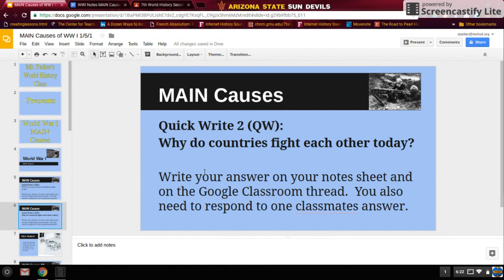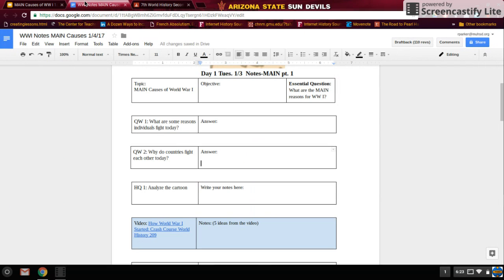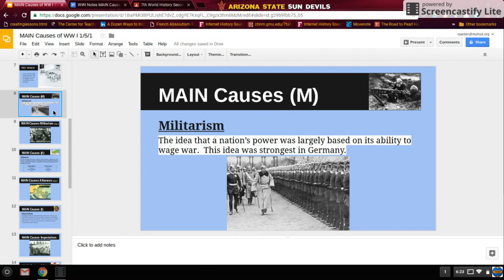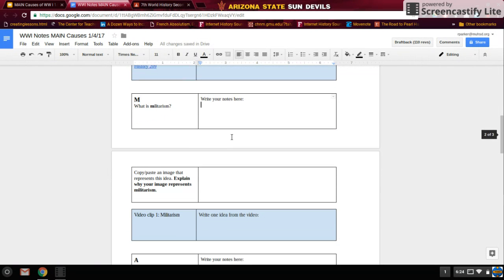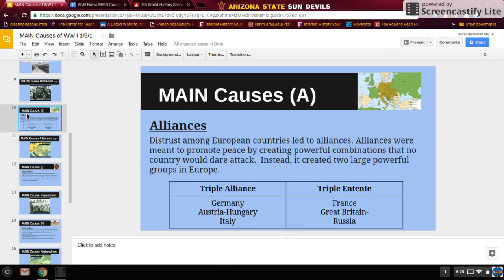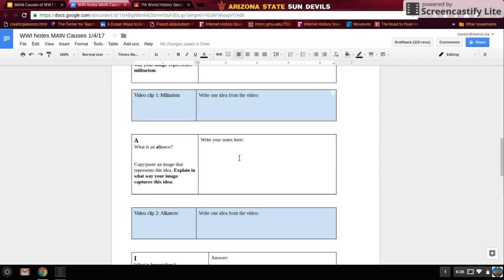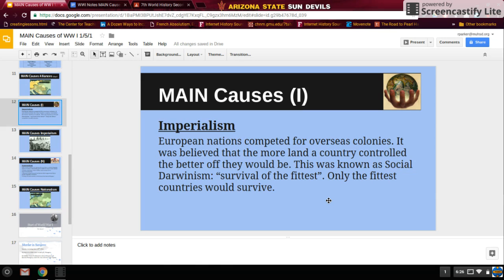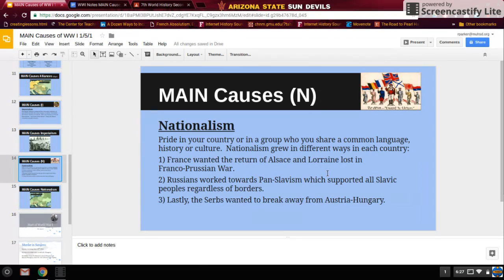Jan 4, 2017 6:29 PM